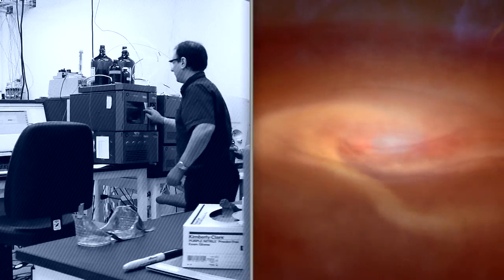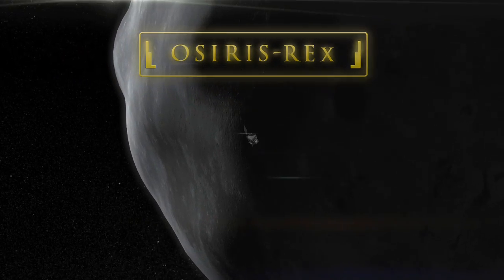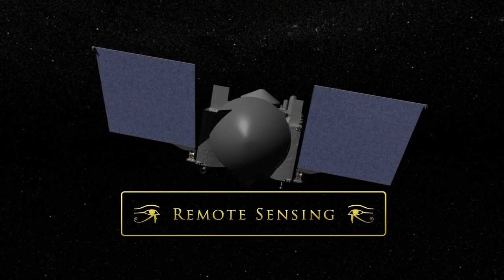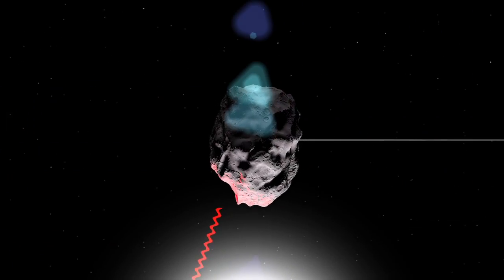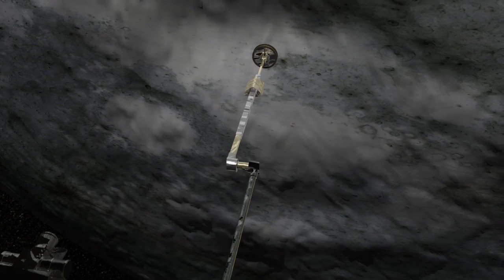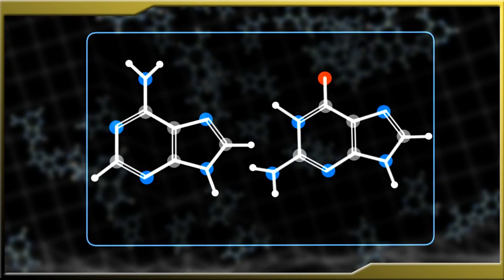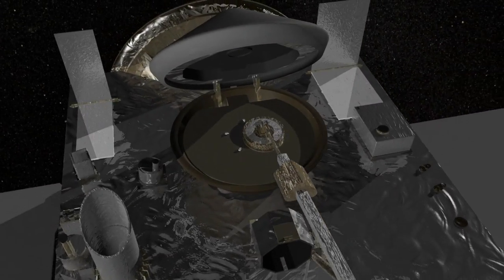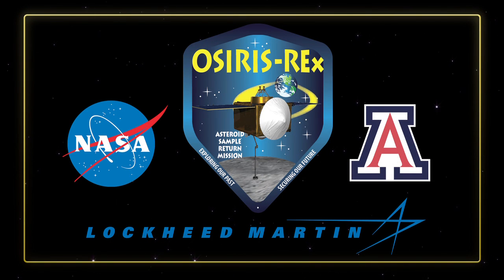Bring Some Asteroid To Earth: OSIRIS-Rex - 2023 | Video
NASA's Origins-Spectral Interpretation Resource Identification Security Regolith Explorer (OSIRIS-REx) will study asteroid Bennu. It will launch in 2016, arrive at the asteroid in 2018 and a minimum of 2 ounces of it will be returned 5 years later.